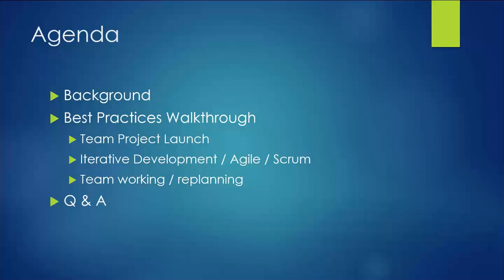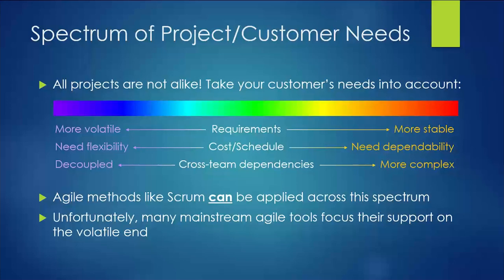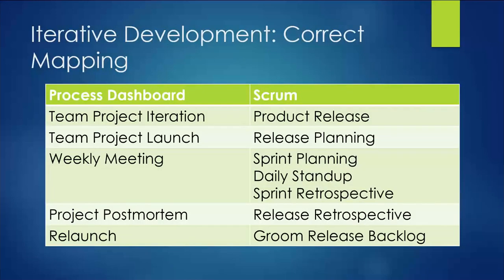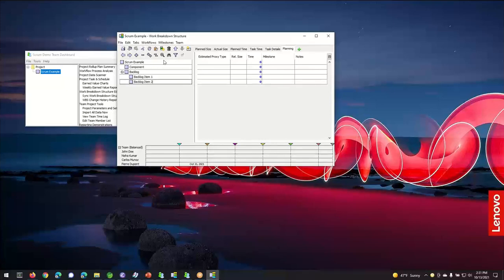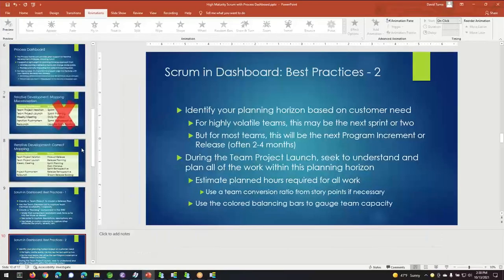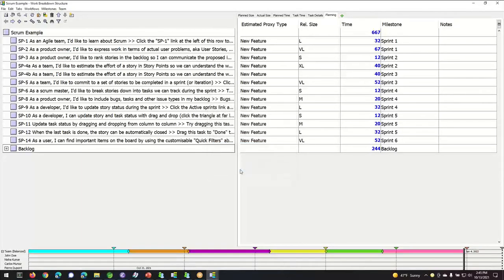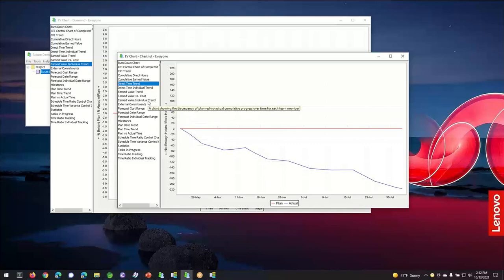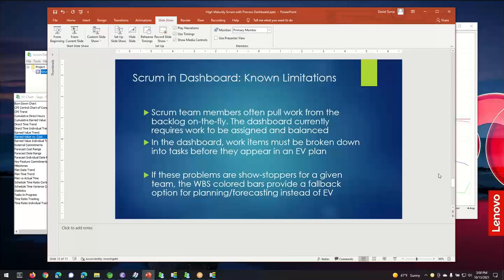High-Maturity Scrum with the Process Dashboard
Scrum is a popular Agile development method that enables rapid customer feedback and continuous delivery of value. Earned value is a high-maturity planning technique that helps teams to create realistic plans and meet long-term commitments. This presentation will show how these techniques complement each other, and how teams can use them together to deliver exceptional value to their customers. Practical examples and best practices will be demonstrated using the Process Dashboard, an open-source project management tool.

About the presenter: After graduating from MIT in 1994, David Tuma began his software career in the United States Air Force, where he was introduced to the high-maturity Agile concepts in the Team Software Process℠. Impressed with TSP’s power and flexibility, he created (and continues to evolve) an open-source toolset called the Process Dashboard, which has been used by tens of thousands of developers worldwide.

David leads the SEA Next-Gen Tools Working Group as they seek opportunities to change the world of software engineering through broader adoption of high-maturity Agile techniques.